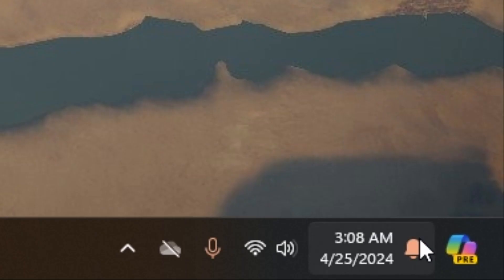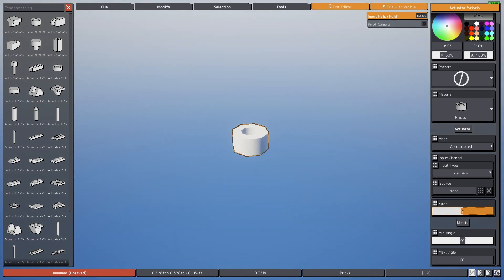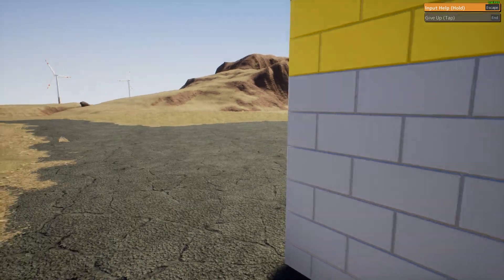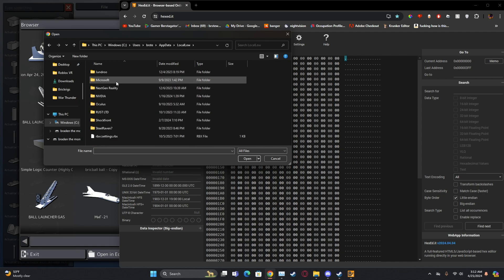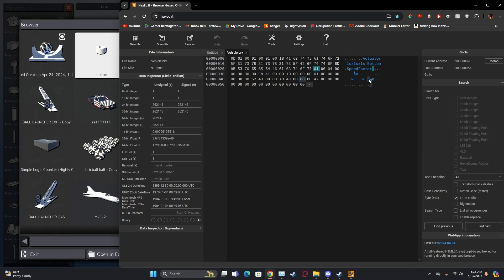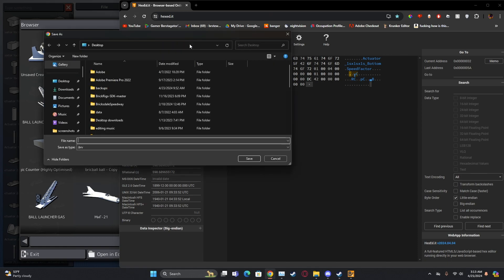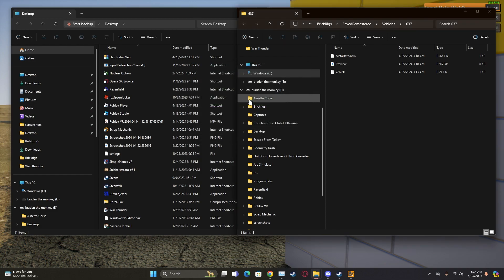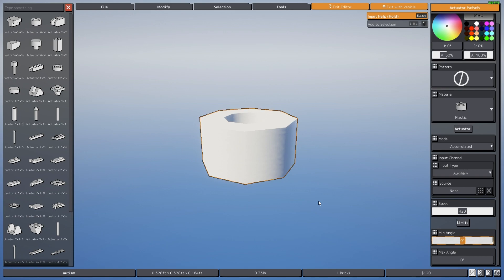How to Hex Edit in Brick Rigs